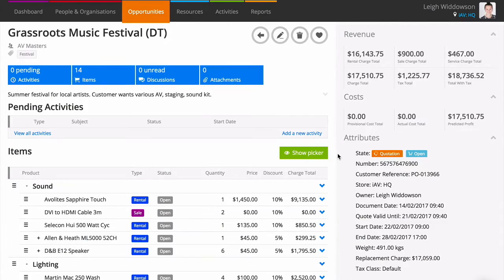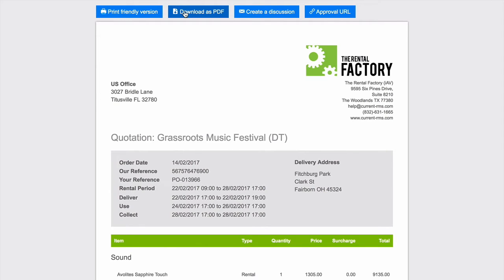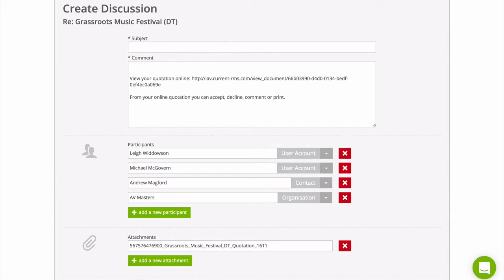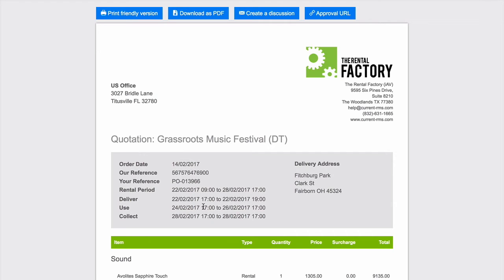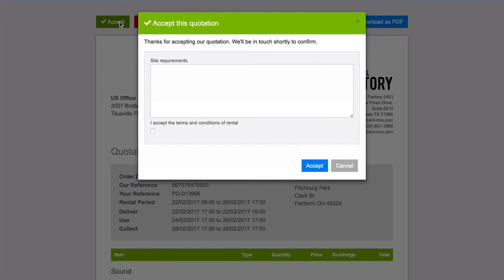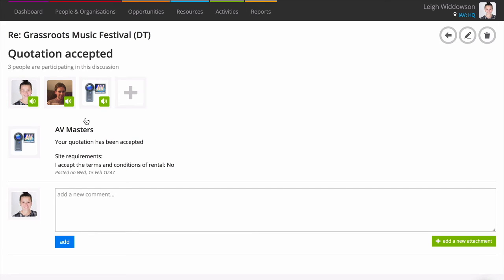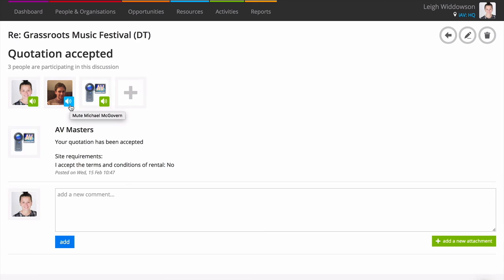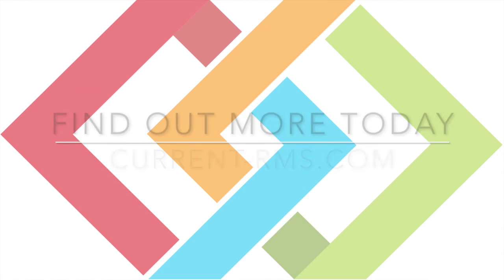Sending Your Documents out | Current RMS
There are many ways to send our documents to your clients from Current RMS. Watch to see how!